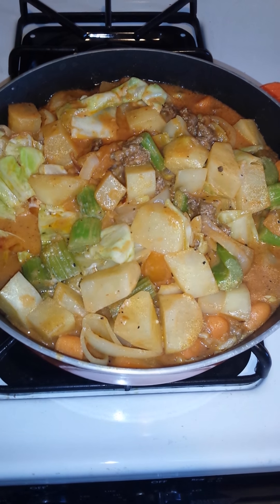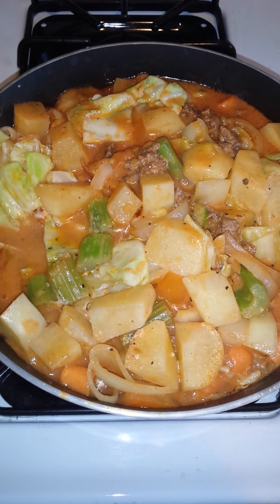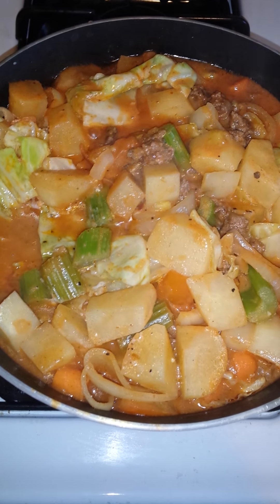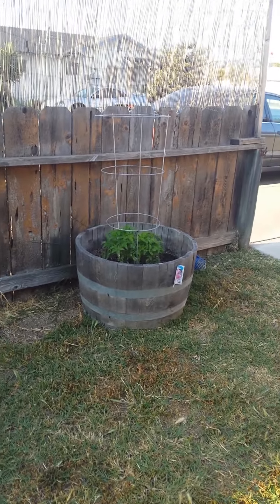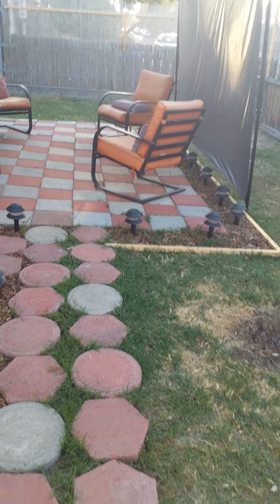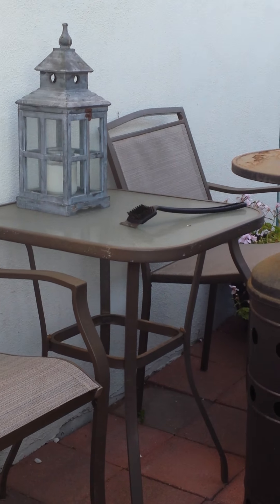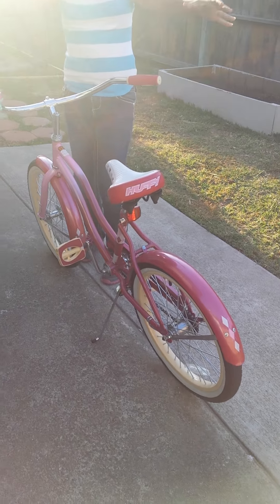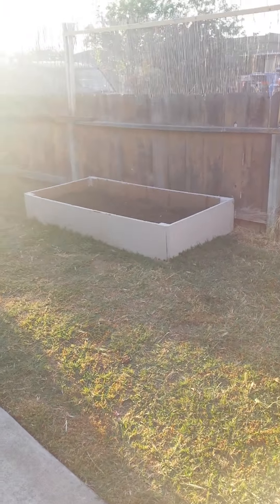Making something different for dinner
Throw some stuff together for dinner